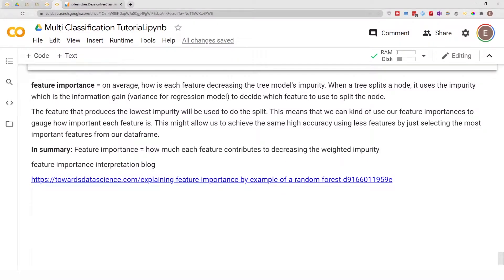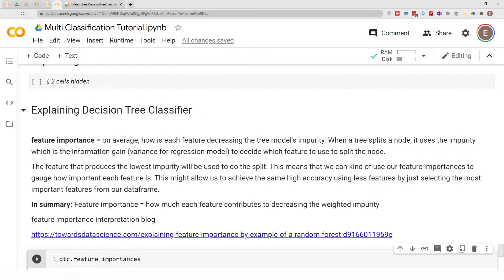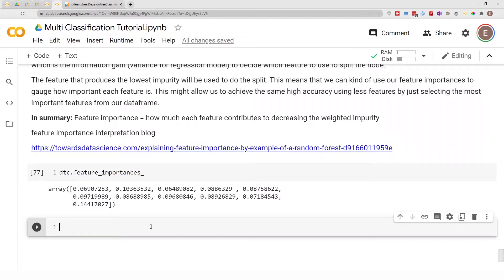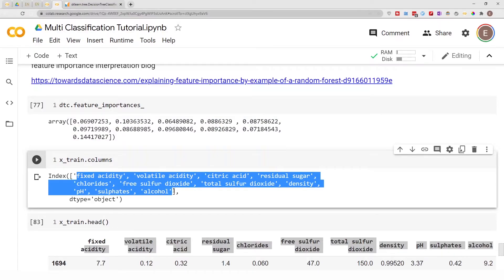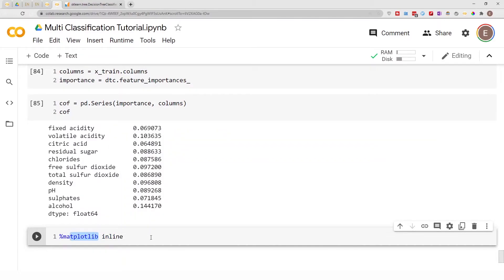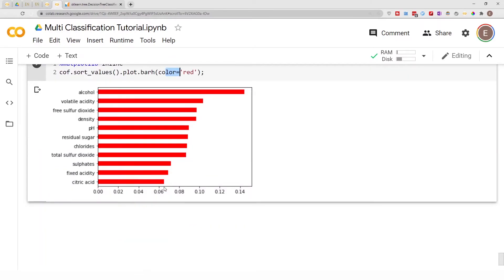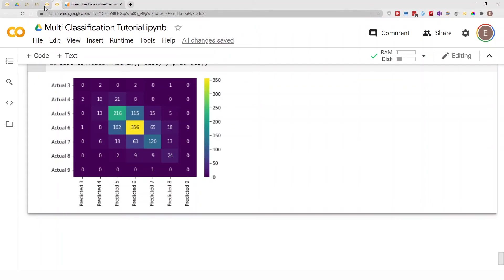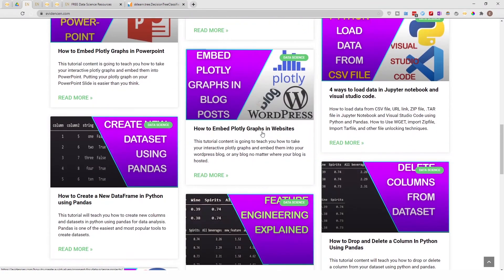Visualize & Interpret Decision Tree Classifier Model using Sklearn & Python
1:44 - What Feature Importance from Classification Models Means
FREE Data Science Resources and Access to Code Notebook Used in this Video